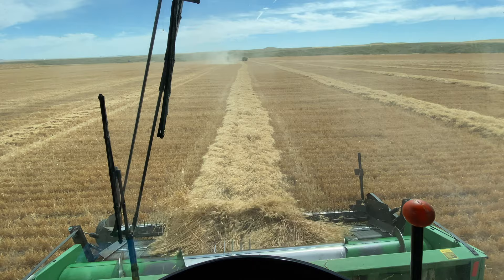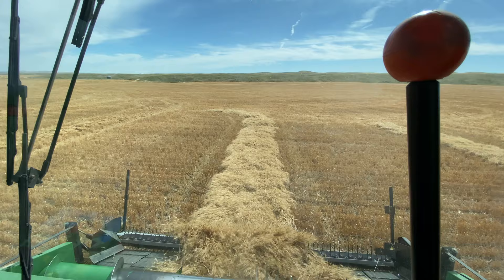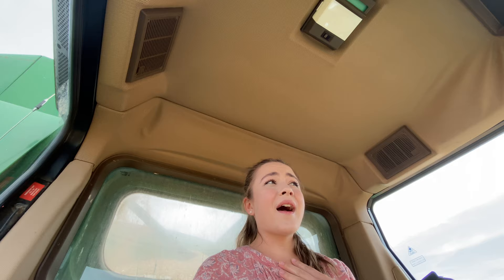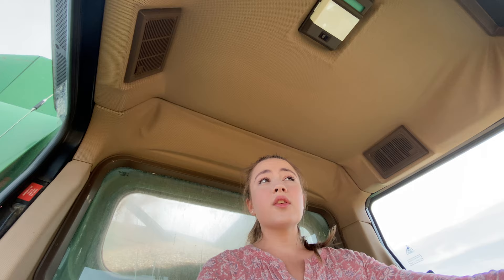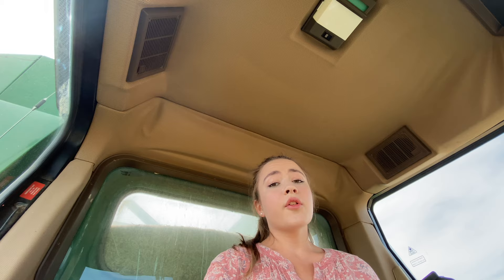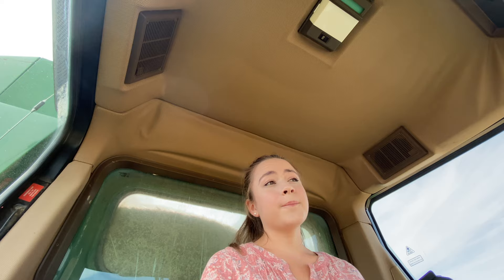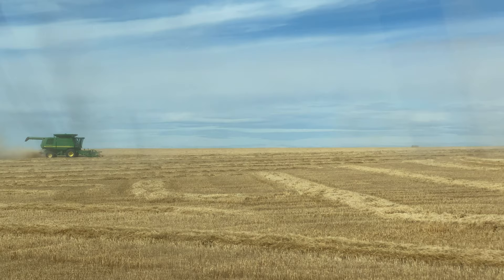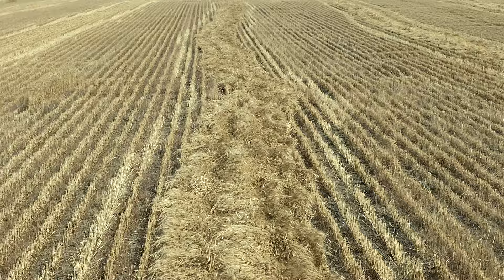The Essential Guide to Combine Etiquette! Montana - Part 1 | Kate's Ag - Farm to Fashion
Montana Harvest Combine Etiquette Part One 2020 | Kate's Ag Farm to Fashion

In this video I talk about the importance of combine etiquette in order to keep an operation running smoothly. Combine etiquette includes radio conversations, what to wear on a combine, manners, and respect. I also talk about why combine etiquette keeps the farming operation going. Today is another day of Montana wheat harvest on our century farm. We are still using the pick up headers to harvest the swathed wheat. You will be able to see a dump into the grain cart on the go. We are on the same field as the last video. I show the other two combines picking up the wheat. There is never a dull moment at harvest. You will be able to hear radio conversations from different people in our operation. I hope you enjoy learning why combine etiquette is very important and what harvest is like on our Montana farm.

My Story... Hello. My name is Kate Stephens and I am a 16-year-old 4th generation farmer. My family has been farming wheat in north central Montana since my great grandfather immigrated from Denmark in 1912 and homesteaded our land. My family has been teaching me about farming since I was 2 years old. Until recently the wheat we grow has been taller than me. My grandfather is 93 and he is the best mentor ever. I run one of the combines on the farm at harvest. I believe that it is important for everyone to know where their food comes from and the families who produce it. I love our farm and I decided that the amazing photos I take at harvest of our wheat and barley could make fabulous, exciting designs for fashion and accessories. That is how Kate’s Ag – Farm to Fashion became a reality. I hope you love my handbag as much as I do because this is an extension of our farm and the grains we have been growing to feed other families for over one hundred years.